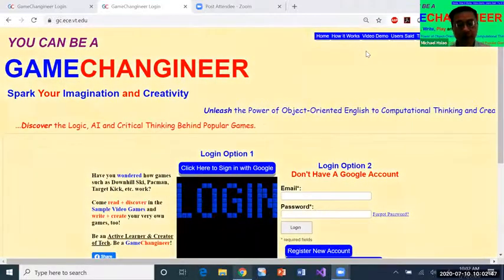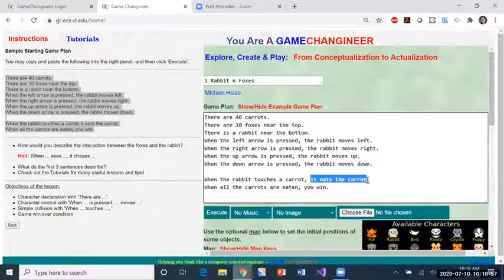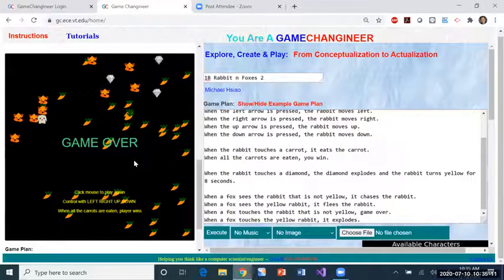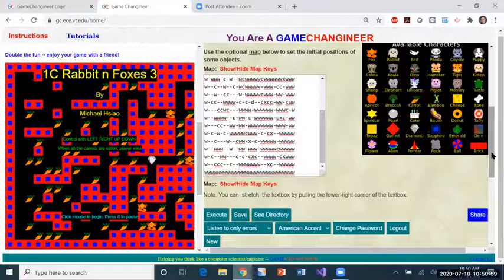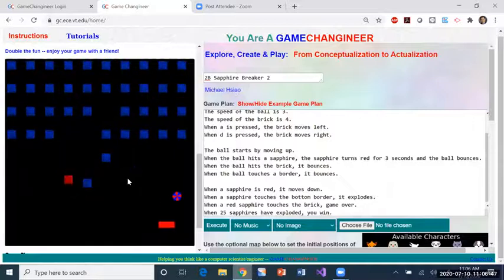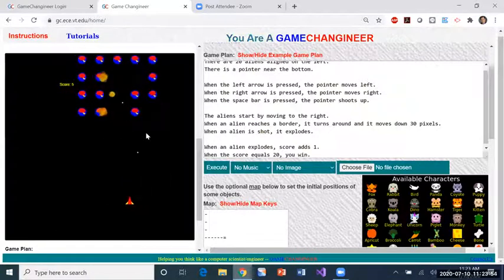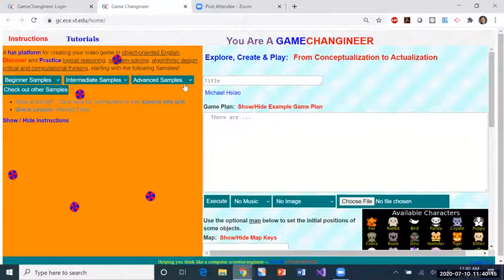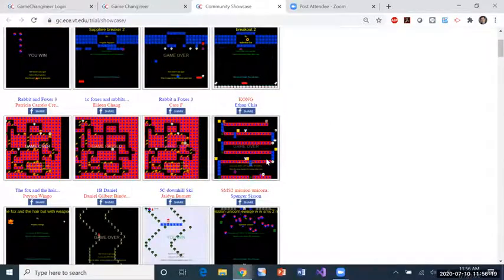Game Changineer Session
Michael Hsiao, Professor
Electrical and Computer Engineering
Virginia Tech